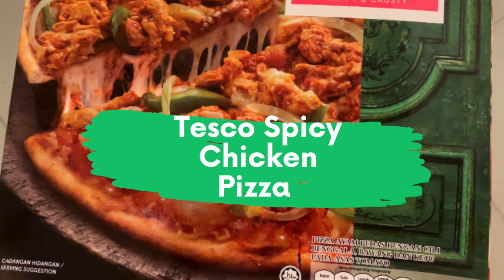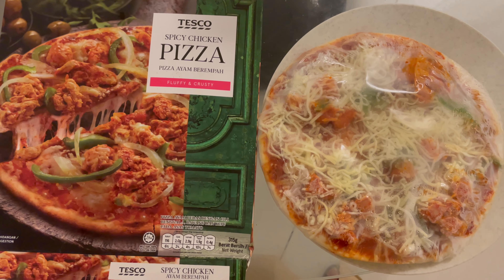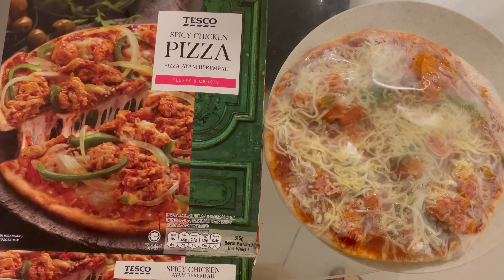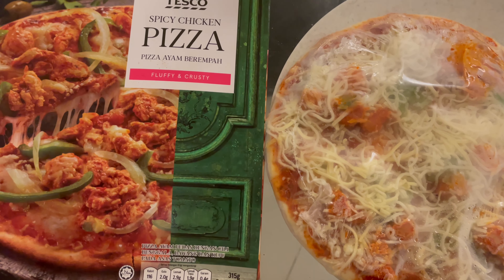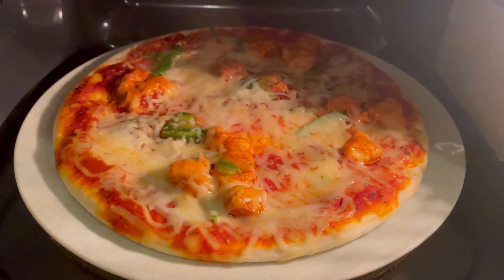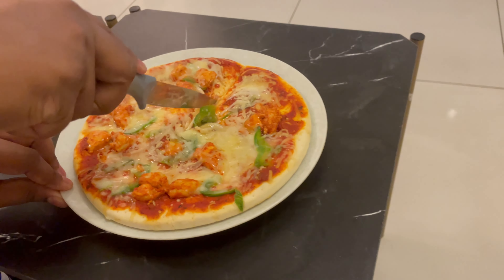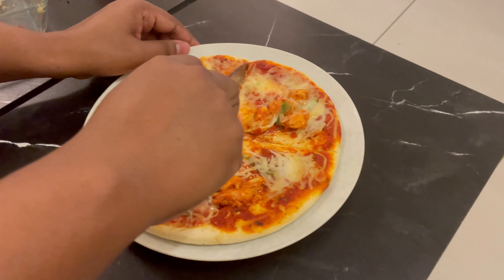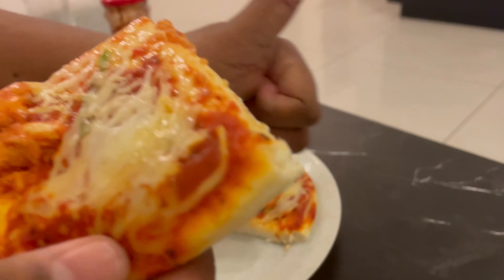Tesco Frozen Pizza | Spicy Chicken Pizza Review | Frozen Food Series | Best Frozen Pizza? | 4k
Hello Everyone,
Today, the video is all about the frozen food -Pizza. We've all had evenings where we don't have the energy to cook—or even to place a to-go order. Enter the frozen pizza world.

Although, frozen pizzas aren't as much as healthy as the veggies salad , or chicken salad, however, you can anytime add some more shredded chicken to frozen pizza for more protein and air frying some veggies on the side.

About the Tesco Spicy Chicken Pizza-
Spicy Chicken pizza has a chewy, light texture and authentic taste. Loaded with big chunks of spicy chicken, capsicum and onion on a zesty tomato base, this easy-to-prepare pizza makes a hearty treat for all.
Topped with Spicy Chicken, Vegetables and Cheese.

Preparation and Storage -
Cooking Guidelines :
Microwave - From Frozen
Place pizza in microwave and cook at high temperature (700W) for 6 minutes or until the cheese melts.
Oven cook - From Frozen
Preheat oven to 220°C. Remove frozen pizza from box and wrapper. Place pizza at the centre of the rack and bake for 8 - 10 minutes until the cheese melts and crust edges turn golden brown.
Storage - Keep frozen at -18°C or below.

I hope you will try this delicious pizza at your home and if you do, please comment below on this video to let us know about it's taste and it would be great if you will subscribe our channel as well :)